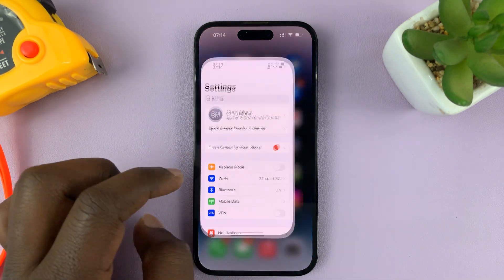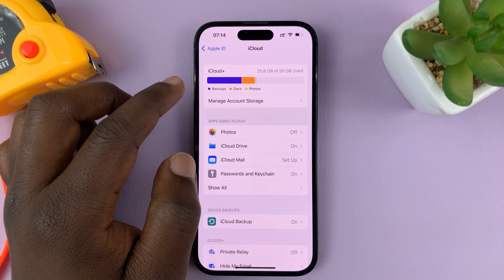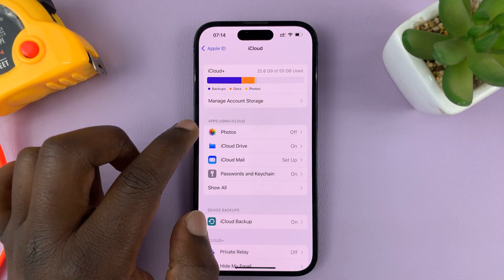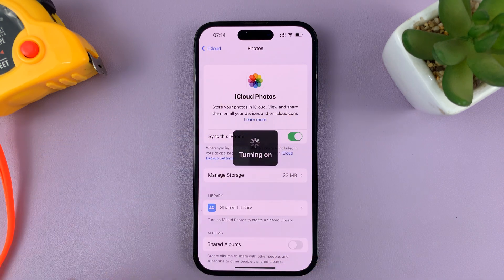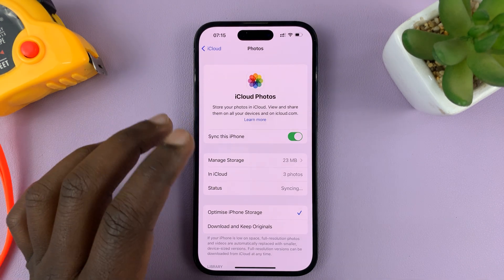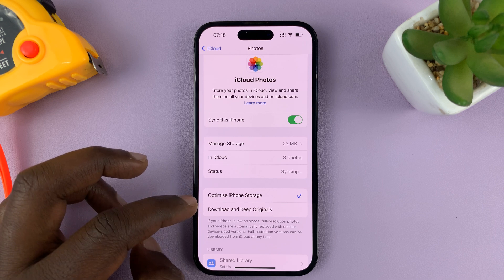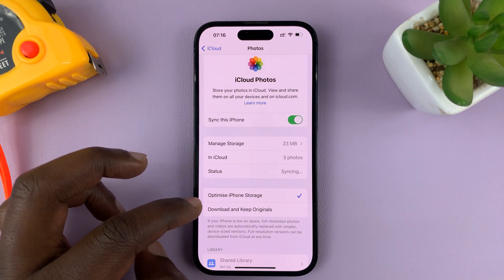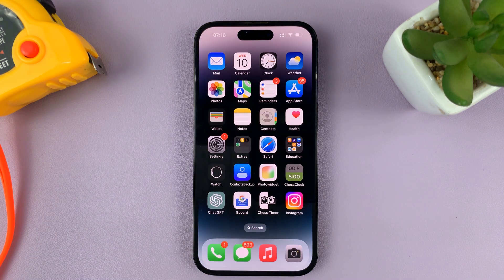iPhone 14 / 14 Pro: How To Sync Photos and Videos To iCloud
In this video, we will guide you through the process of syncing photos and videos to iCloud on your iPhone 14, iPhone 14 Pro, or iPad. In today's digital age, our smartphones and tablets have become the primary devices for capturing and storing our precious memories in the form of photos and videos.

However, the limited storage capacity of these devices often poses a challenge. That's where iCloud, Apple's cloud storage service, comes to the rescue. With iCloud, you can effortlessly sync your media files across multiple Apple devices (including Mac and MacBook), ensuring that your memories are safe and easily accessible.

Are you tired of losing precious memories or running out of storage on your device? iCloud is the perfect solution. In this comprehensive tutorial, we will demonstrate step-by-step instructions on how to set up iCloud photo syncing and manage your media library effortlessly.

By the end of this tutorial, you'll have a thorough understanding of iCloud photo syncing, enabling you to safeguard your media files and enjoy a seamless experience across all your Apple devices.

It's pretty straightforward how you can sync photos and videos to iCloud:

On your device, simply go to Settings and tap on your Apple ID (your name) at the top.
Select "iCloud" and then tap on "Photos."
Toggle on the "Sync this iPhone" option to enable syncing of photos and videos to iCloud.

Benefits Of Syncing Photos and Videos to iCloud

Automatic Backup: By syncing your photos and videos to iCloud, you create an automatic backup of your media files. In case your device gets lost, damaged, or stolen, you can rest assured knowing that your memories are safely stored in the cloud.

Access Anywhere, Anytime: iCloud enables you to access your media files from any Apple device, be it your iPhone, iPad, Mac, or even Apple TV. You can relive your memories or share them with others effortlessly, regardless of the device you're using.

Storage Optimization: With iCloud, you can optimize your device's storage by storing full-resolution photos and videos in the cloud while keeping smaller, optimized versions on your device. This ensures that you have ample storage space for other apps and files.

Cell Phone Tripod Adapter